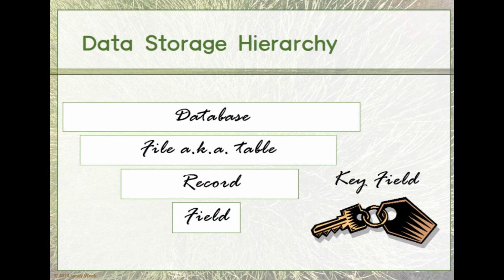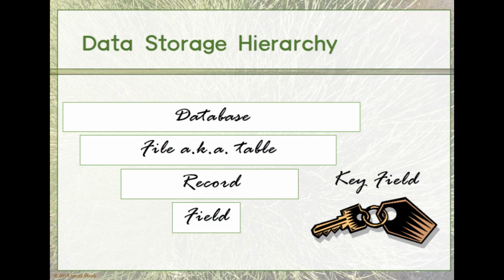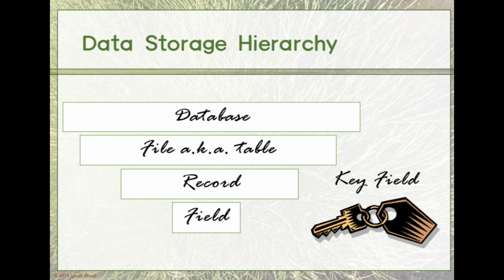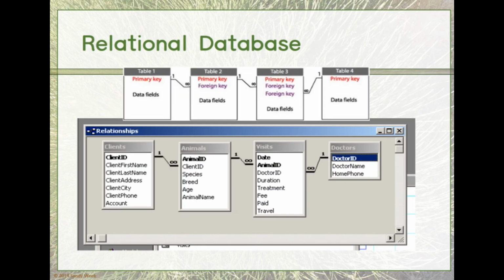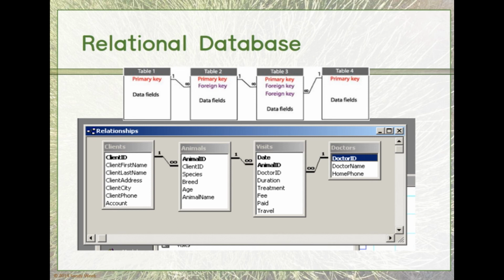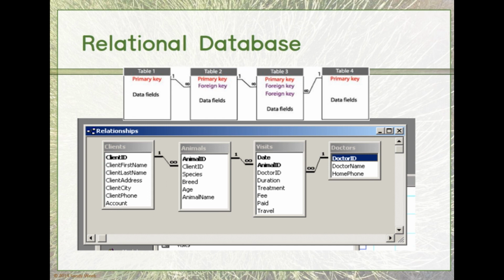Database Basics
A quick overview of database design.